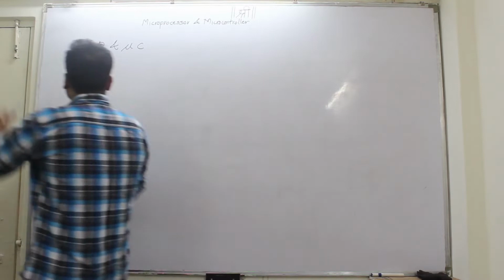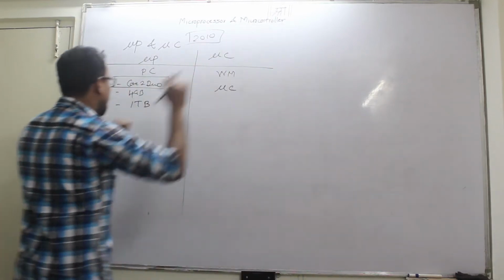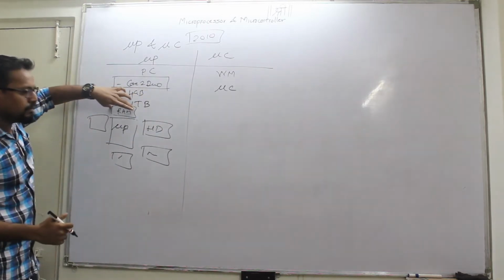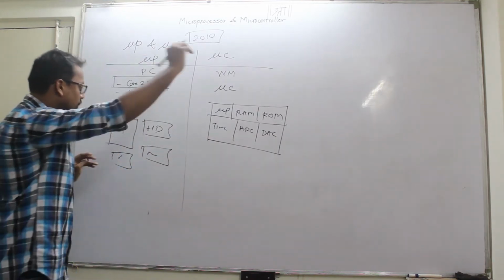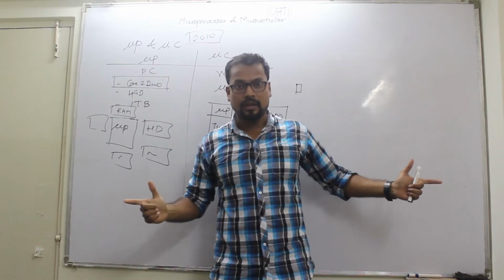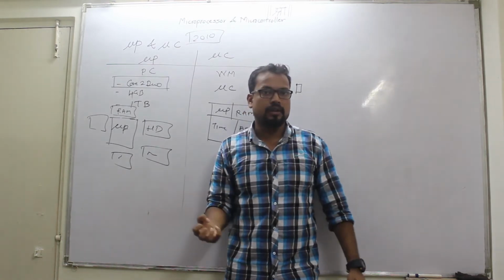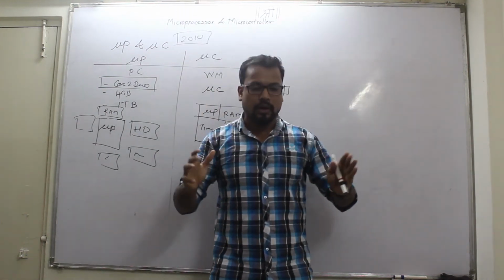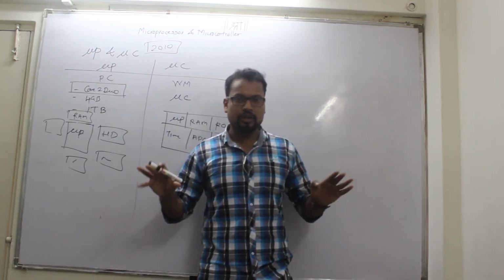Microprocessor and Microcontroller (MPMC) - Lecture 1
In this video, you will learn what is the difference between Microprocessor and Microcontroller

This is the 1st lecture on MPMC.